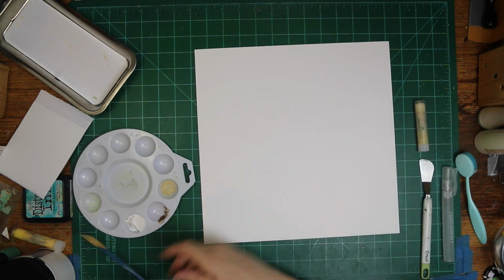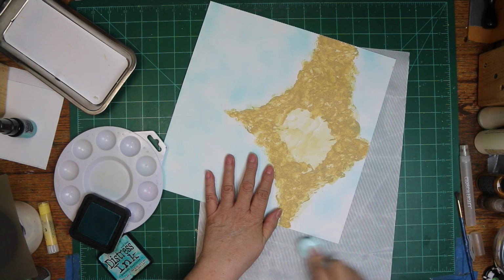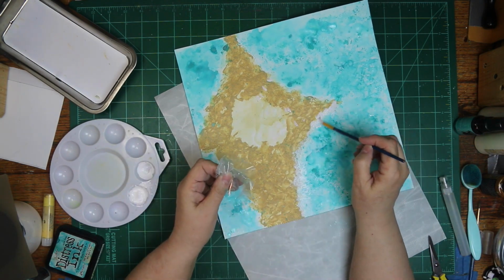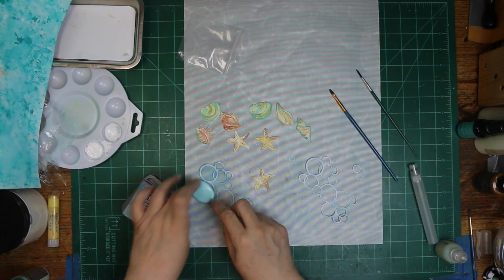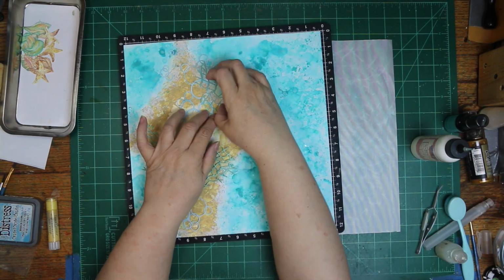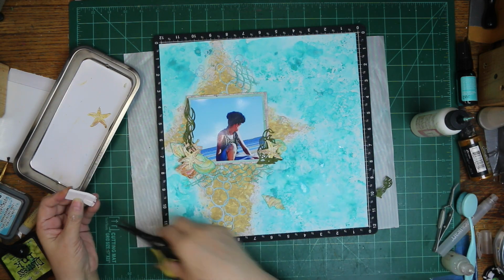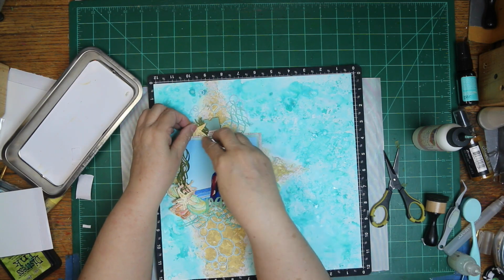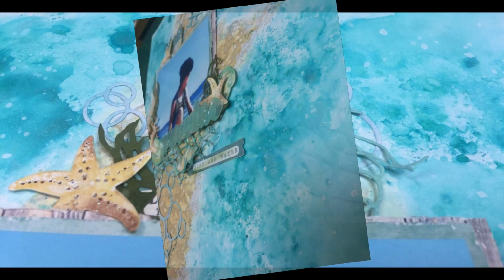Summer Lovin' YT Hop/APOTTDF/Scrapbook Process/Mixed Media/Paradise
Welcome to our Summer Lovin' YouTube Hop and A Punched Out Thursday to 'Die' For! So, we will all be creating anything to do with summer for today's hop - and I will be using my dies to create my layout, and Simple Stories Vintage Coastal, plus some mixed media. This is the layout that the seashells were created
Scrappy buddies on A Punched Out Thursday to "Die" For: